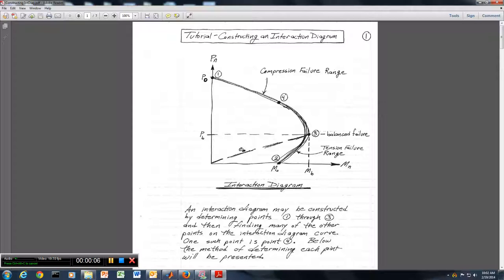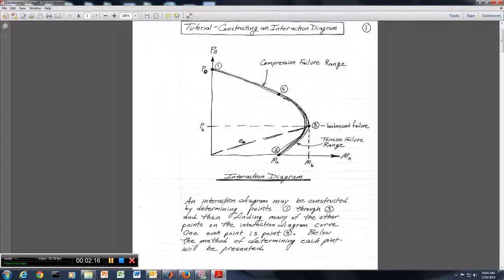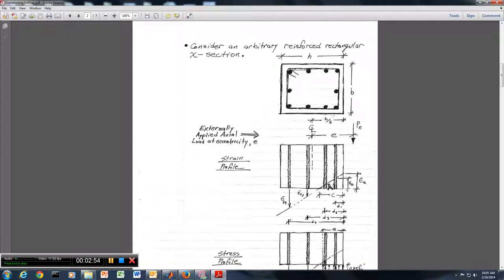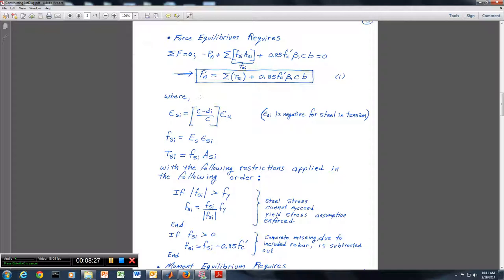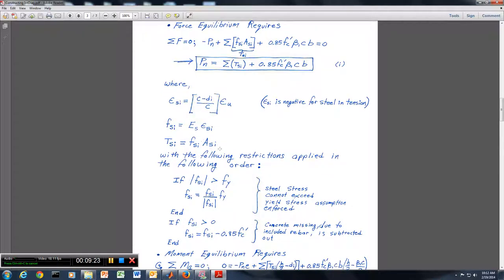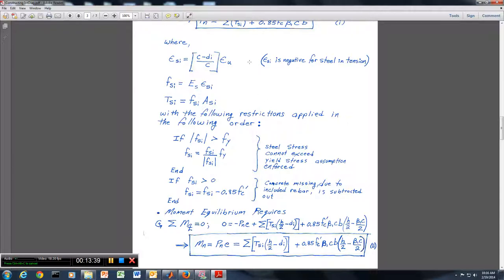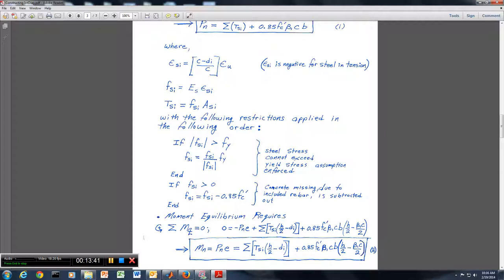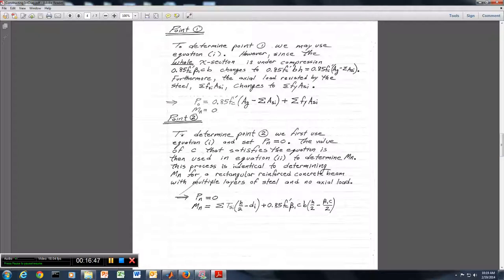ConstructIntDiag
Video describing how to construct interaction diagrams for reinforced concrete columns.